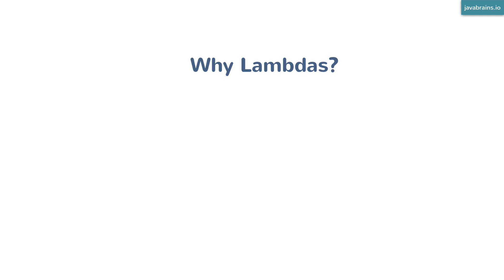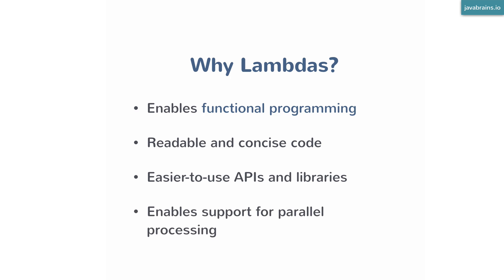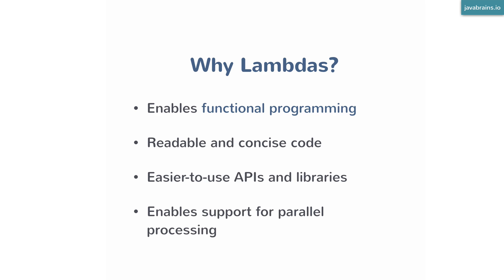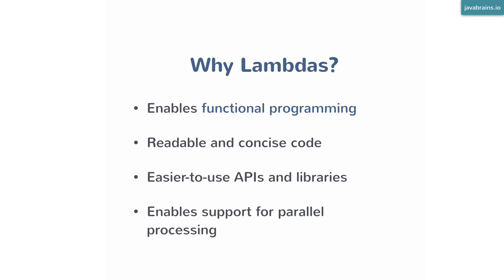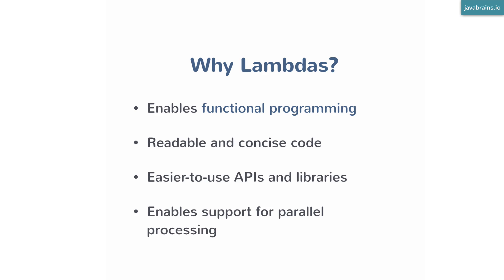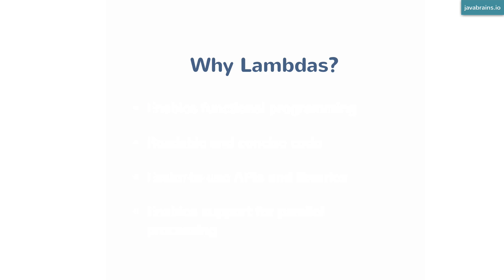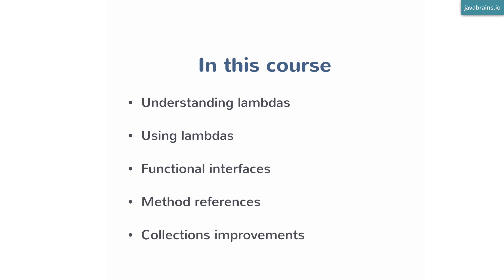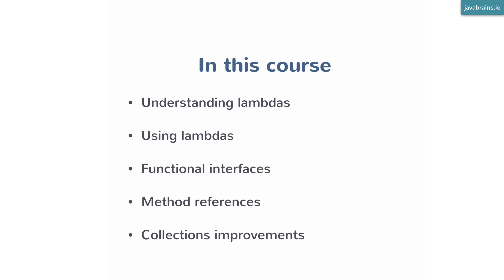Java 8 Lambda Basics 25 - Wrap Up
Let's wrap up this course by revisiting the objectives of the course and the reasons for working with lambdas in Java.